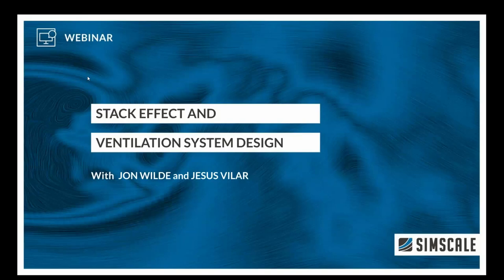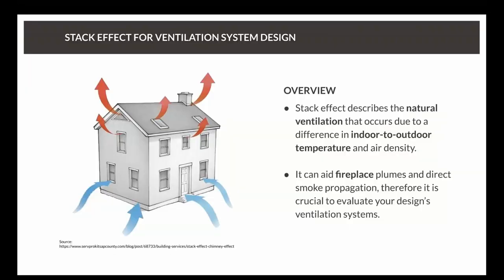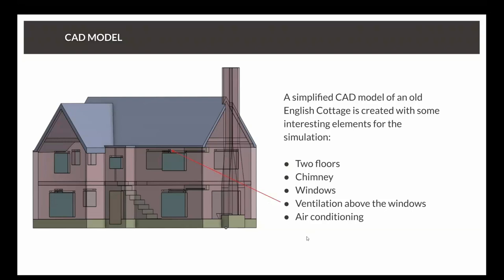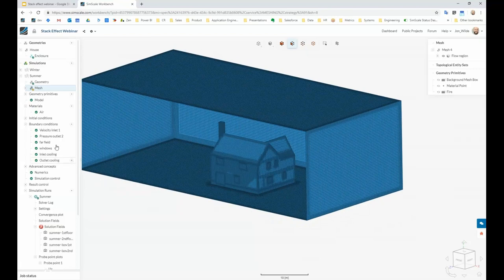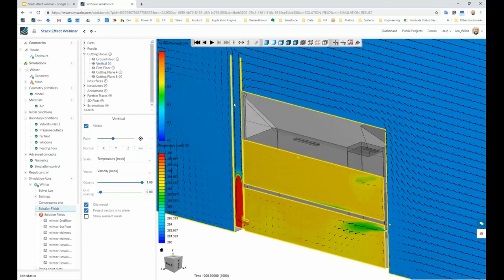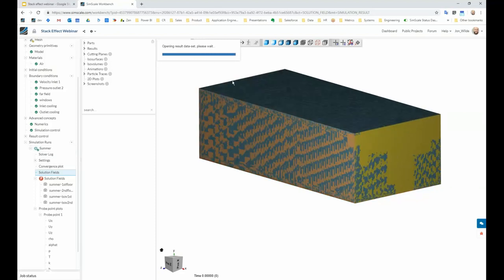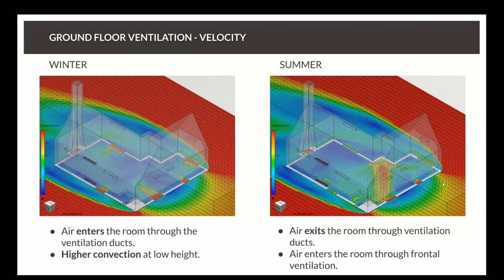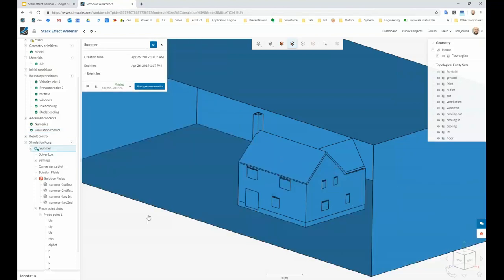Stack Effect and Ventilation System Design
Understanding the stack effect is extremely important for building design, as it creates natural ventilation and air infiltration. Also known as the chimney effect, it can aid fireplace plumes and direct smoke propagation. That is why evaluating a design's ventilation in the early planning stage can be crucial.

In this session, you will learn how the SimScale cloud-based simulation platform enables HVAC engineers to leverage the potential of CFD for their own projects by using a standard web browser.

Benefits of Simulation 1:18
Introduction to SimScale 3:10
Stack Effect 5:08
Simulation Set Up 8:42
Live Demonstration 14:22
Results Summary 33:27
Q&A 38:54